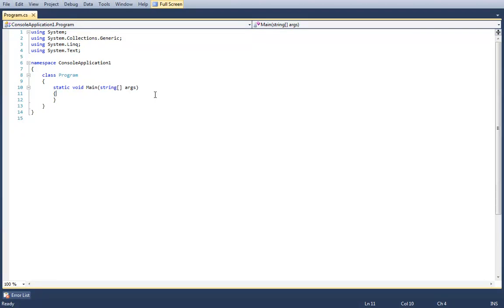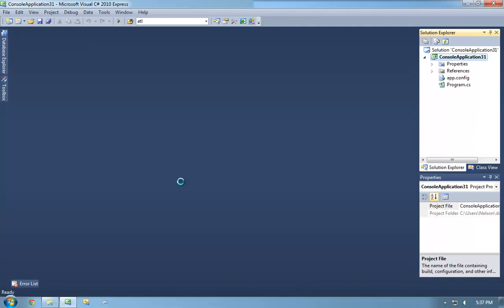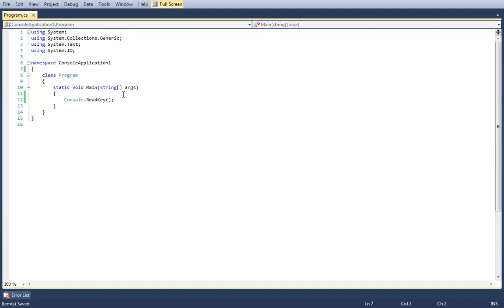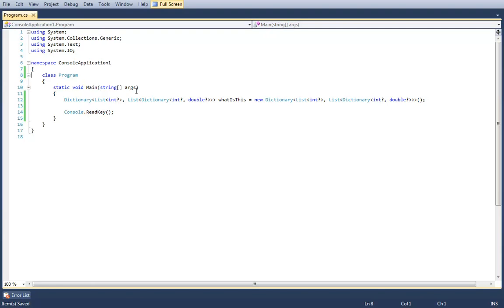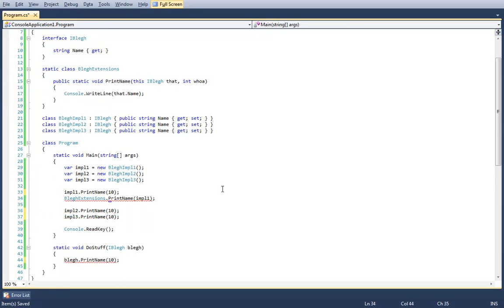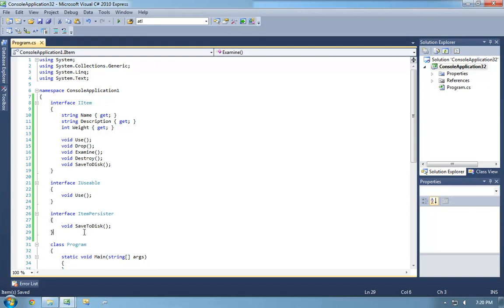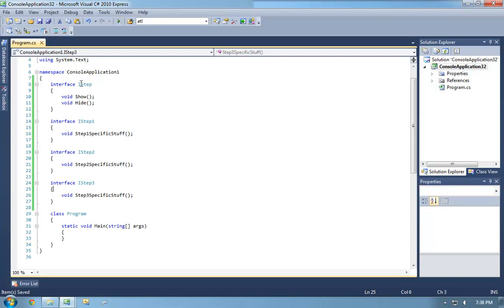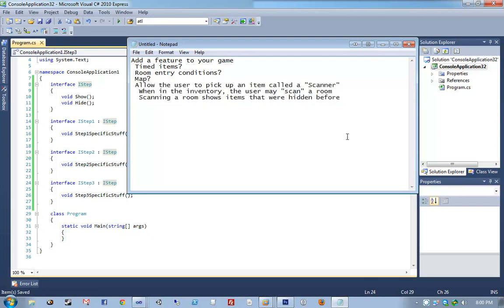🔴 C# Programming • C# Intermediate Level • C# Course • C# Tutorials • C# Basics • Learn C# • (Pt. 6)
00:00 - Using Construct and IDisposable
02:13 - Releasing Unmanaged Resources
04:09 - Understanding Finalizers in C#
06:08 - Difference Between Finalizers and IDisposable
08:17 - Explaining the Necessity of Using Statement
10:55 - Unmanaged Resources and File Handle
12:56 - CLR and Managed Resources
14:56 - How the Garbage Collector Works
17:00 - Large Object Heap and Stack Overflow Performance Drop
18:53 - Investigating the Impact of Garbage Collection on Performance
20:46 - Understanding Explicit Interface Implementation
22:49 - Implementing Our Own Disposable
25:27 - Abusing the Using Block for Console Colors
27:43 - Using Interfaces to Interact with C# Language Features
30:08 - The Chicken and the Egg: How Does C# Know About IDisposable?
32:03 - Connection Between C# and IDisposable
34:09 - Implications of Explicit Implementation
36:09 - Explaining Every Line of Code in an RPG Game
38:13 - Nullable Value Types and Their Uses
40:17 - Exploring Nullable Type in C#
42:27 - Syntactic Sugar and Definite Assignment in C#
44:30 - Exploring Syntactic Sugar of Nullability
46:32 - Understanding Nullable Values in C#
48:41 - Exploring Difference Between Nullable and Non-Nullable Types
50:56 - Avoiding Endless Null Checks
52:51 - Nullable Types and Their Implications
55:18 - C# Compiler Safeguards Against Nullable of Nullable
57:24 - C# Safeguards and Overloading Methods
59:30 - Exploring Extension Methods in C#
1:04:00 - Making addOne Method an Extension Method
1:06:25 - Exploring Generics with Extension Methods
1:08:31 - Understanding Extension Methods
1:11:03 - Benefits of Extension Methods
1:13:00 - Adding Real-Life Methods to an Interface
1:15:52 - Exploring Extension Methods in C#
1:17:47 - Implications of Compiling for Older Versions of .NET
1:20:12 - C# Compiler and Syntactic Sugar
1:22:08 - Extension Methods and Ambiguity
1:24:08 - Understanding Extension Methods
1:26:11 - Resharper Tip for Extension Methods
1:28:00 - Using Resharper to Type Faster
1:30:45 - Extending Enumeration Types
1:33:17 - Breaking Principles and Releasing to Public
1:35:16 - Interface Segregation Principle
1:37:19 - Violations of SRP and ISP
1:39:00 - Violating SRP and Making Persistence Impossible
1:42:00 - Increasing Maintainability with ISP
1:43:51 - Weight of a Heavy Interface
1:46:00 - Role-Based Interfaces for Code Refactoring
1:48:18 - Benefits of Role-Based Interfaces
1:50:18 - Replacing Dial with ORM and Interfaces
1:52:24 - Using Composition to Avoid Misery Central
1:54:00 - Containing a List of I Repositories
1:56:33 - Refactoring Code with Interfaces
1:58:00 - Implementing an Inventory for RPG Game
2:01:35 - Adding Features to Game
2:03:35 - Recognizing Poor Design Decisions
2:05:34 - Benefits of Debugging and Source Control
2:07:33 - Designing for Extensibility and Maintainability
2:09:29 - Learning Programming and Design
2:11:27 - Importance of Design in Programming
2:13:08 - Origins of Design Principles
2:15:09 - Using and Inspecting Items in a Room State
2:17:00 - Composing Objects in Inventory
2:19:12 - Creating a Secret Door in Game Engine
2:21:14 - Connecting Database

Learn C# programming for intermediate. These 7-part C# tutorials provide a full introduction to all the C# basics, fundamentals, and core concepts of C# intermediate level. Learn coding - learn C# programming the easy way.

Enter the world of object-oriented programming at C# intermediate level, or expand your programming knowledge with a C# course taught by top-rated instructors. Apart from teaching you the fundamental programming concepts using C# programming, you will also learn about objects, classes, polymorphism, inheritance, interfaces, encapsulation, facilities of the C# programming language, design patterns, .NET framework, BCL, the main object-oriented principles, and SOLID principles.

This course will teach you how to create a real, medium-sized project. Building off of the C# beginners course, you will add even more tools to your arsenal of programming expressiveness. Just understanding the use of individual tools isn't enough so, you will learn how to create an RPG text game which will aid in the intermediate student's understanding of how to piece the disparate aspects of C# core concepts together into a concise and maintainable whole. This is one of the best courses to learn the C# programming language with so many C# programming tips, examples, and exercises.

Note: This is a legacy C# tutorial, and still one of the best C# courses available with a focus on C# programming for intermediate.